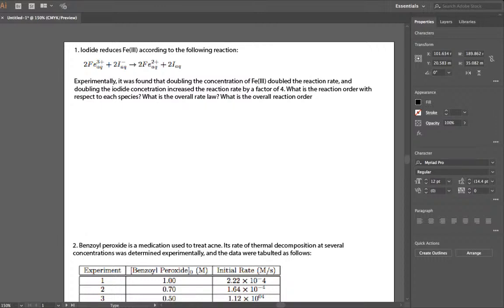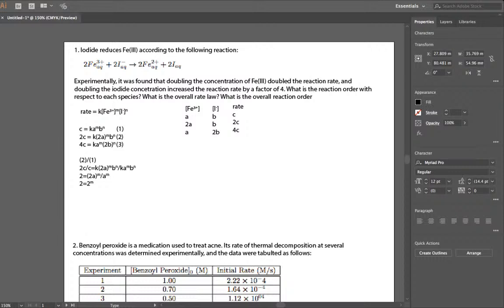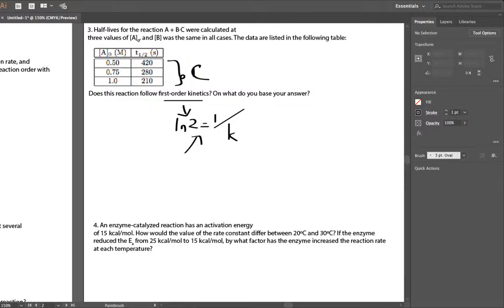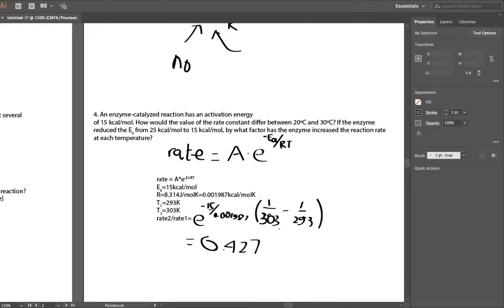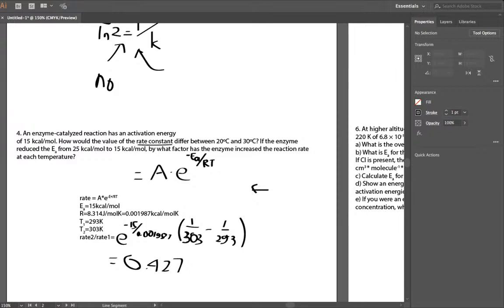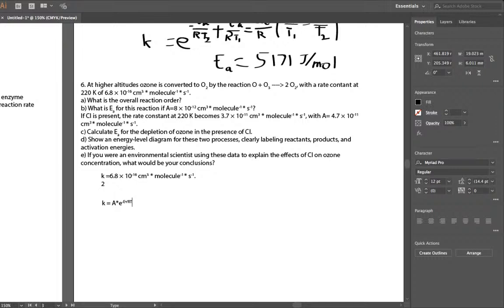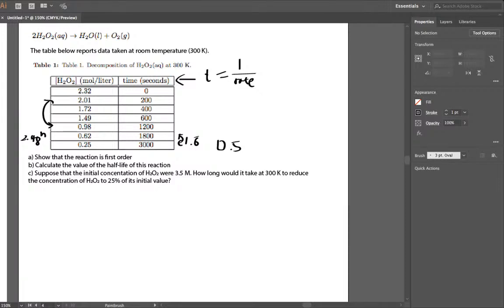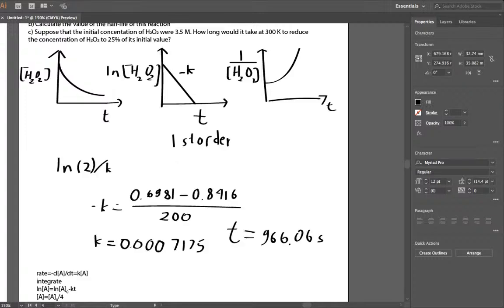Reaction Rates and Half Life LiveWork 1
We will solving reaction rates and half life live while also sharing how I find how to solve those problems. These problems are from PPJ 3.091 MIT OCW